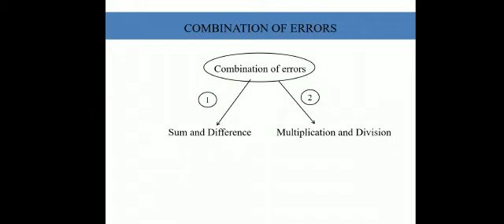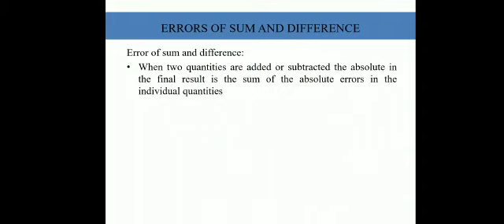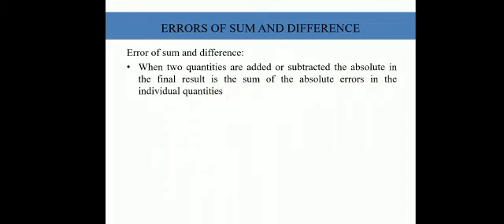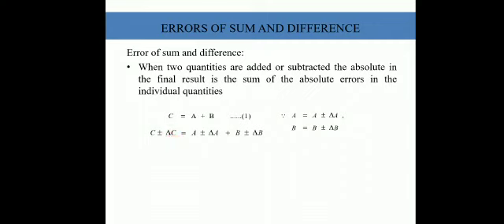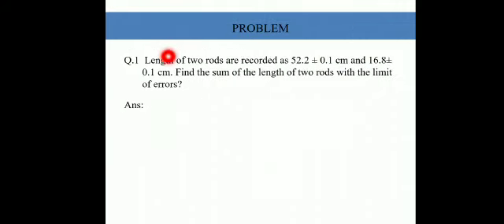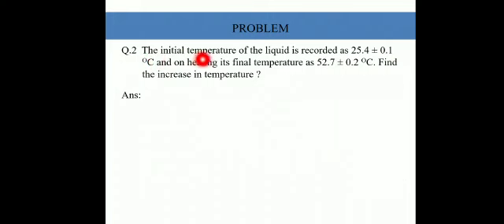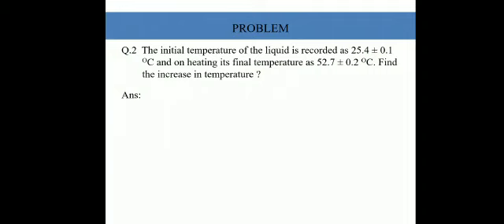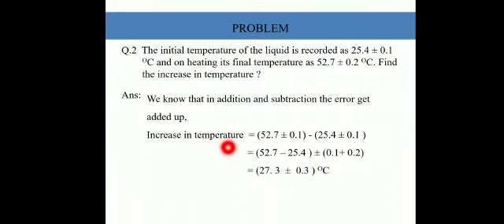Units and measurements class 11 (Errors)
Numerical problems based on sum and difference of errors.